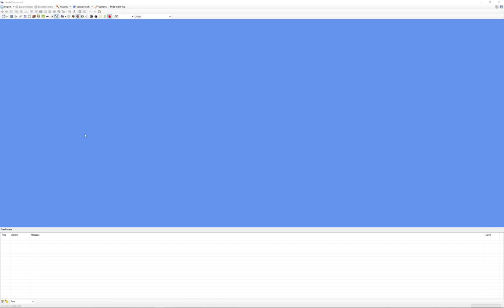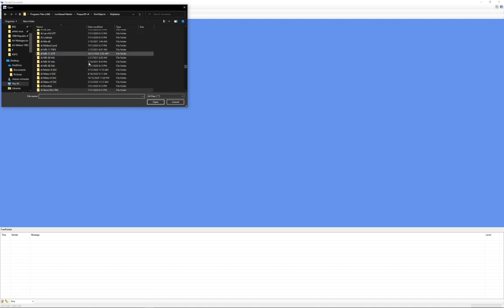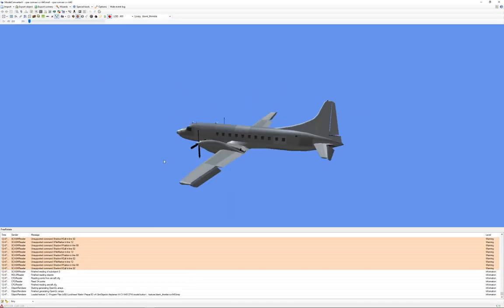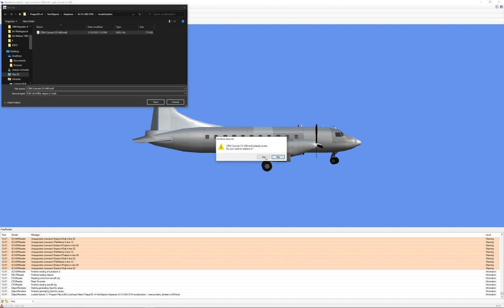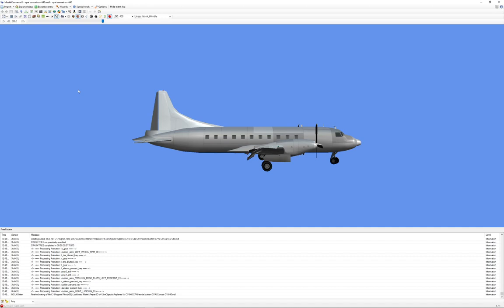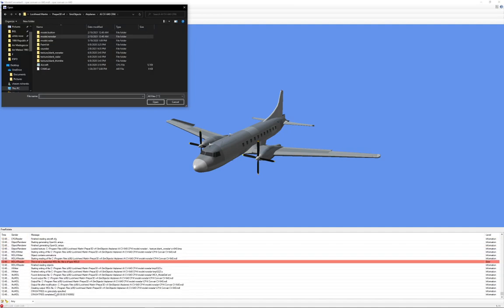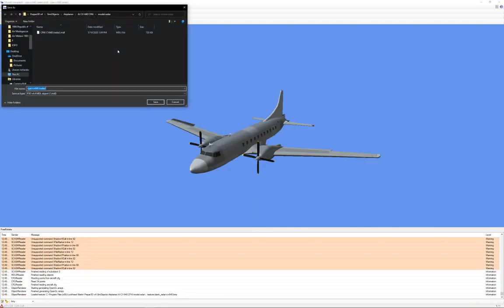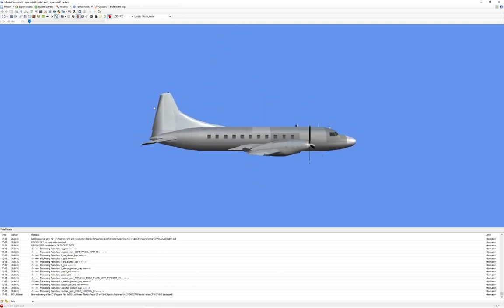P3D4\5 Tutorial: How to convert FS2004, FSX, P3Dv1-3 AI models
Quick tutorial on how to convert MOST AI models which are not already officially\publicly converted to 64bit for use in P3Dv4\5 in just a few seconds using ModelConverterX(MCX). NOTE: These are for personal use in your own sim, in the cases of AI Malcontent(AIM), CDAI, ect, the authors of the models have not granted redistribution permission to the public, so you are violating their copyright if you do so and can get in trouble\banned from various forums and pages. In other cases like with CPAI, the author states in the read me that conversion\distribution of the models is OK so long as specific rules are followed. Please refer to the "Read Me" and\or "License" provided with the models to make sure before sharing. Pleading ignorance will not make a difference in the eyes of the community, so stay out of trouble.

This works probably 80% of the time for me, personally. It is less likely to work on turboprops due to the excess animations of the props, but sometimes works fine. Even if it doesn't work 100% properly, it will in most cases still be better than nothing, and look "good enough" even if there are minor or moderate issues. But short of doing a full-on complex conversion which will require many hours of learning, this is your best option to see the 32-bit native models in your P3Dv4\5.